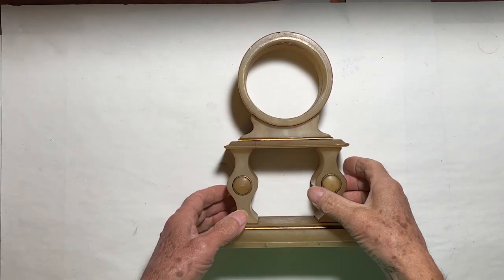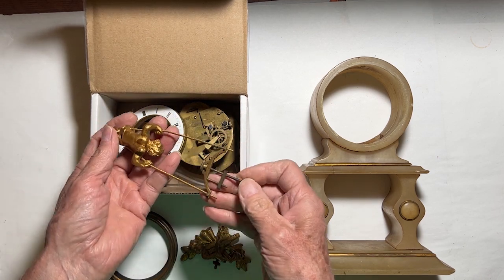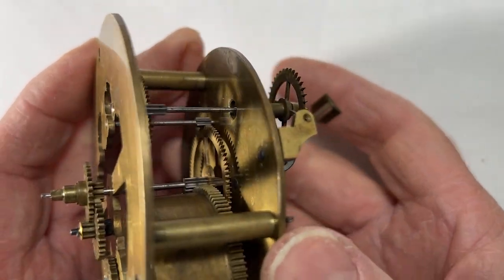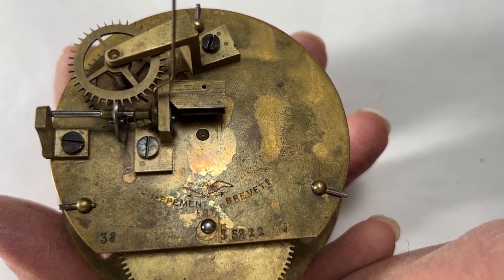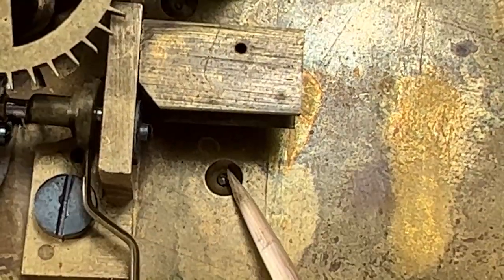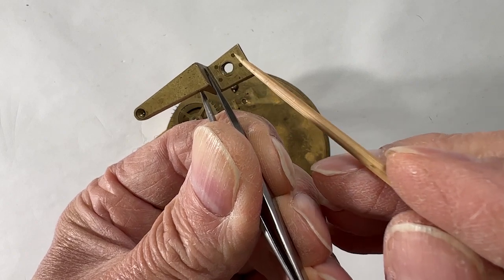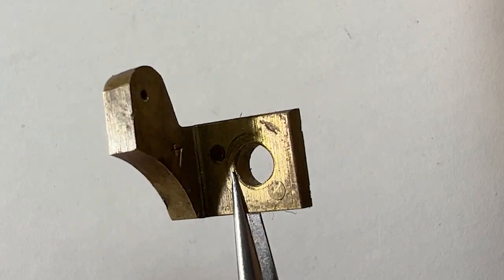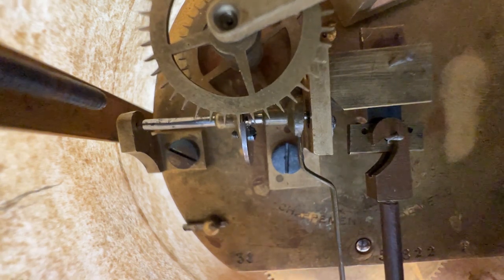Farcot Clock Inspect for Richard from North Dakota #94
Inspected an Alabaster Farcot Clock, found several defects that needs attention.